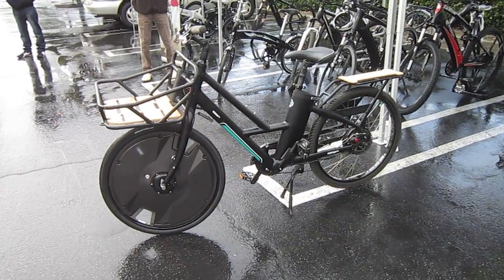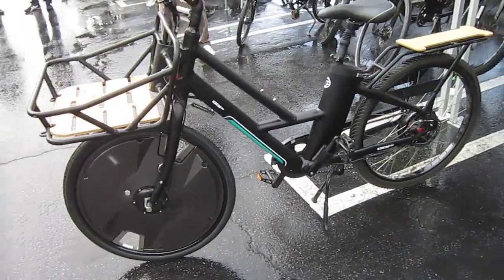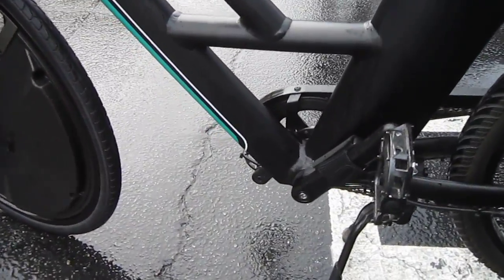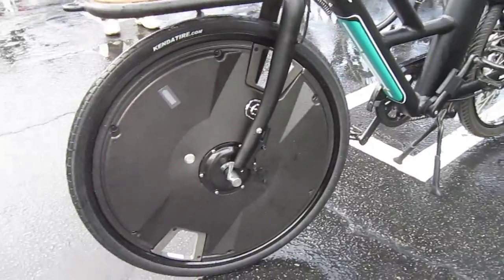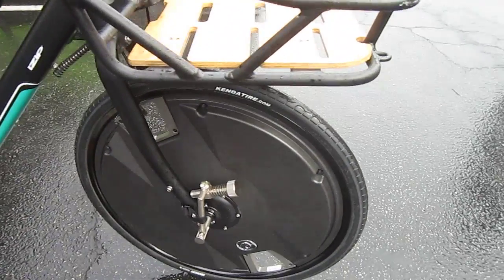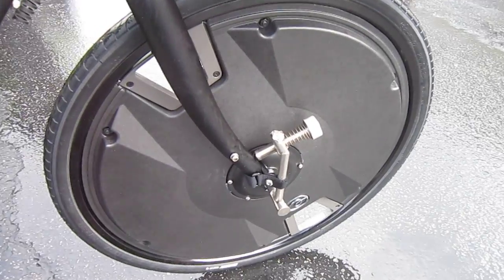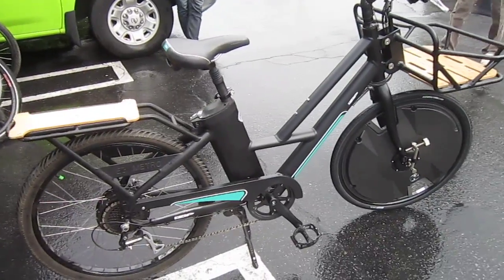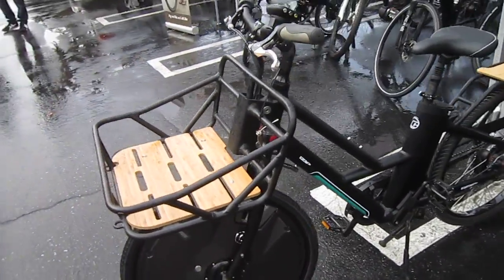Electron Wheel---E-bike Innovation from Currie Technologies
What a thrill to be one of the first to see and ride this great new product. The Electron Wheel could be the game changer many have been waiting for. Mike just received this demo unit the day before. It will be on dealer shelves within a week or two.
With no regular bike on hand to mount it to, Mike hooked it up to a 2014 IZIP E3 Metro so we could all give it a try.
I hope to have one soon for a full shake-down test.